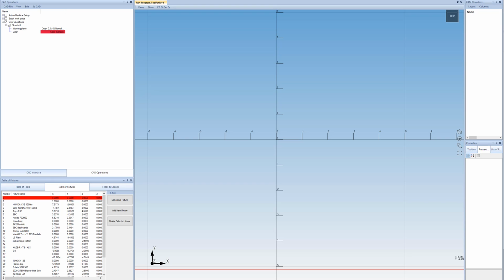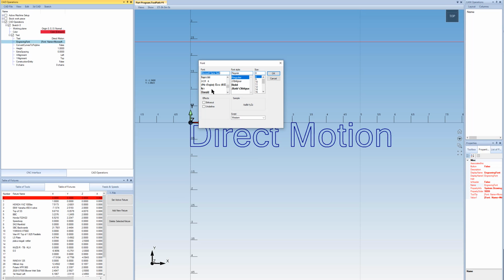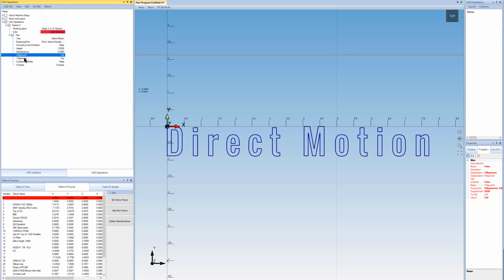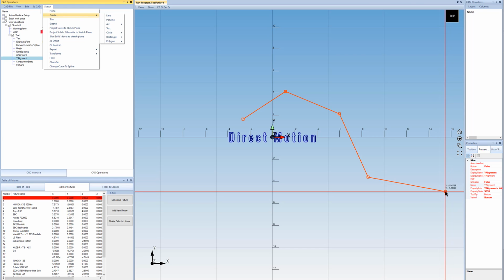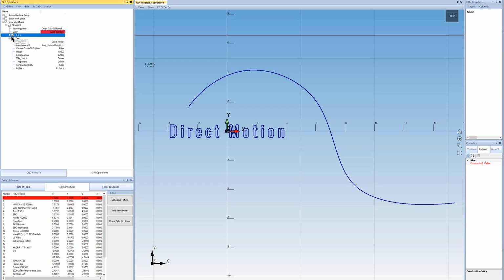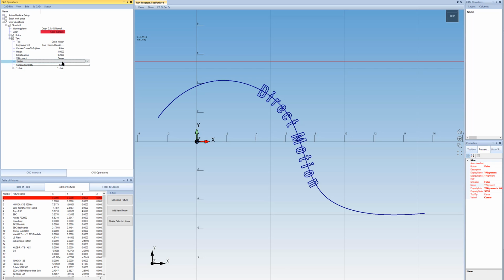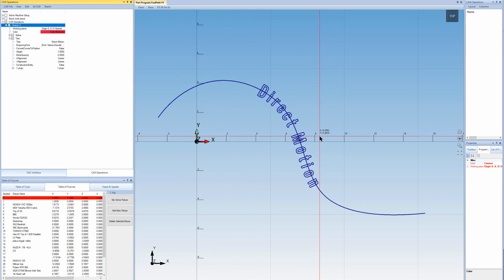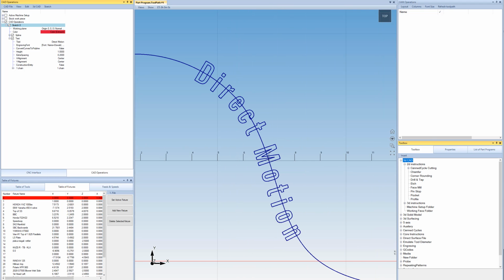4C by DM | Engrave True Type Font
Learn how to engrave true type fonts with 4C by DM. Engrave with alignment and on a curve.